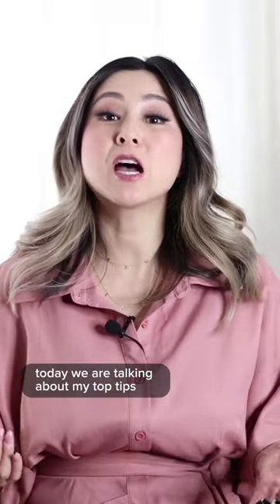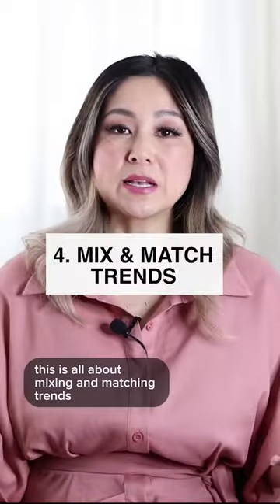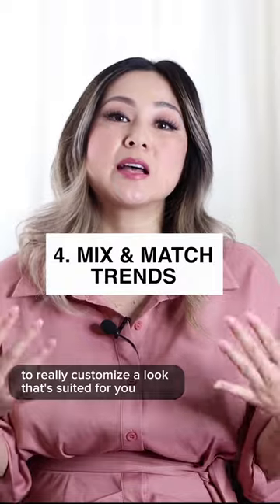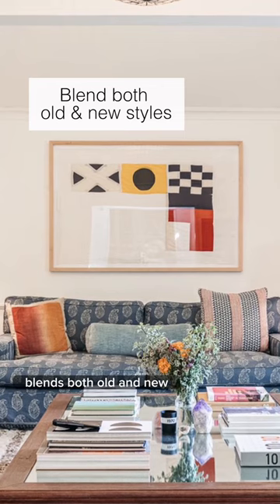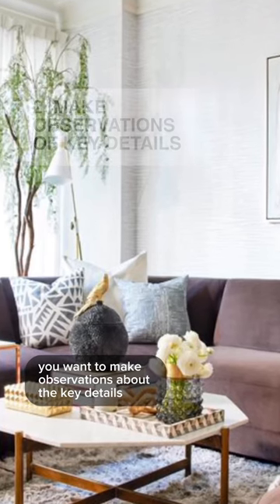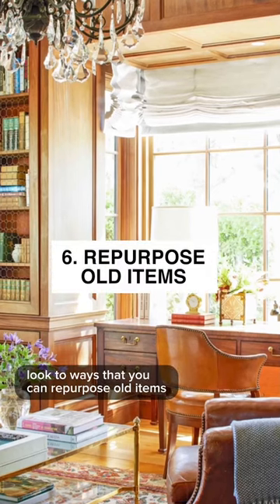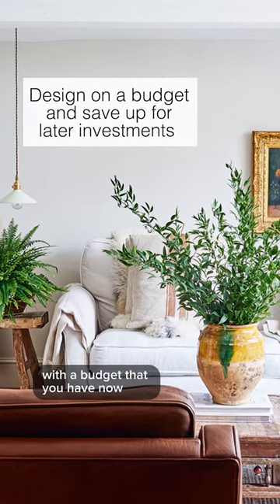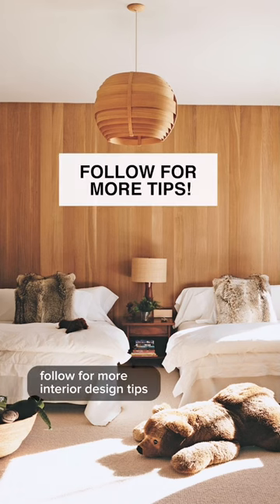How to Find Your Personal Design Style | Pt 2 of 2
Too much of one thing doesn’t make anything feel special anymore. It’s all about an eclectic mix!